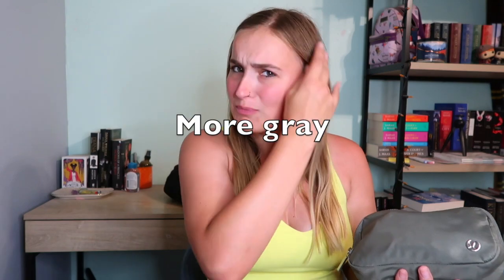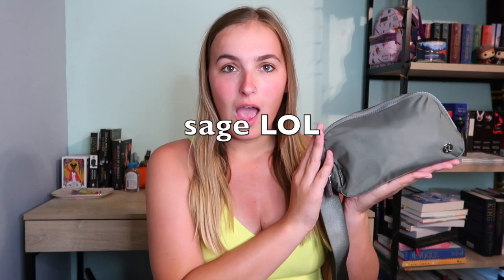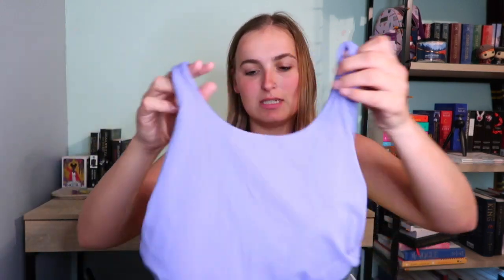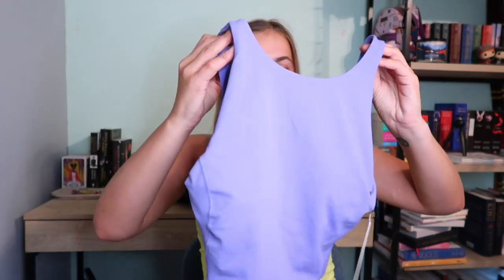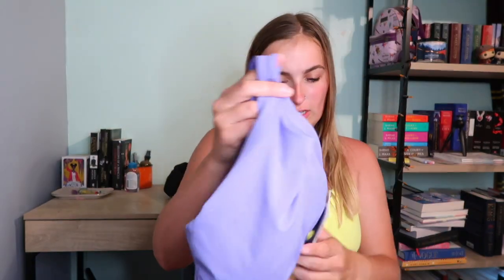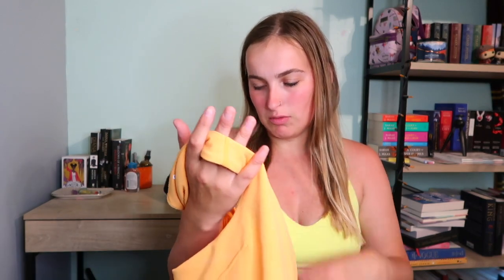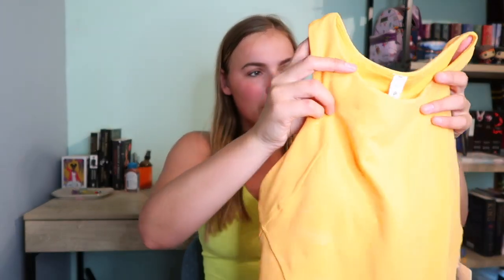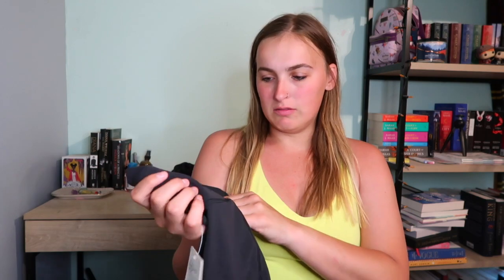$300 LULULEMON HAUL!| Dark Lavender, Mango Dream & more!